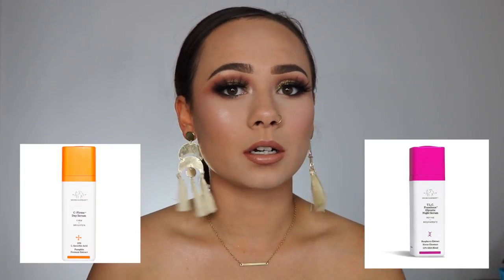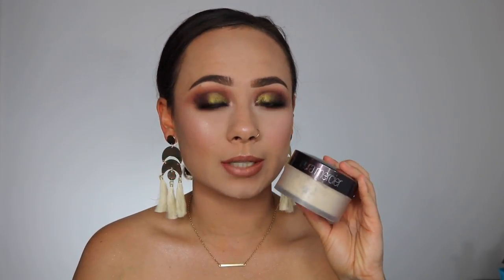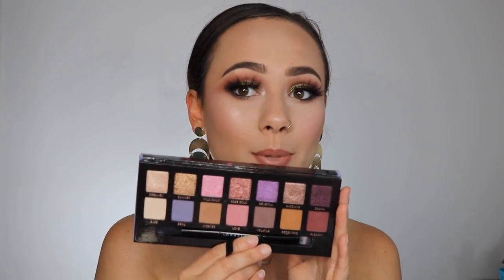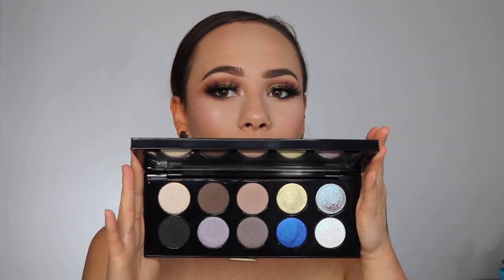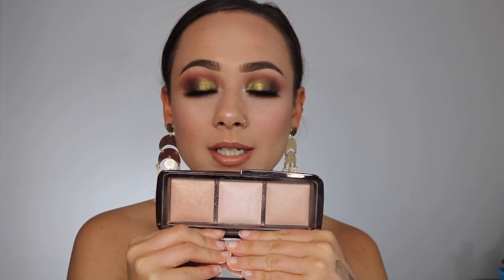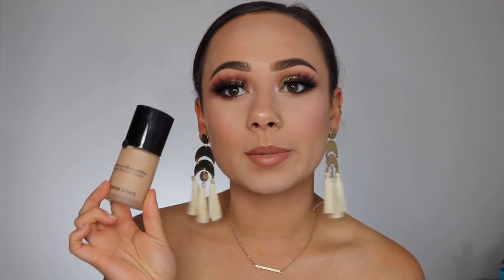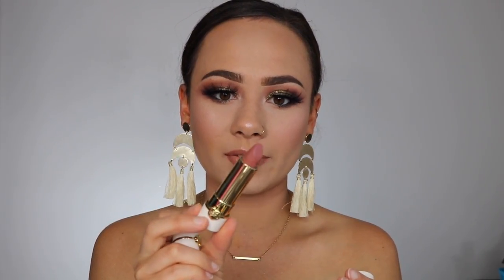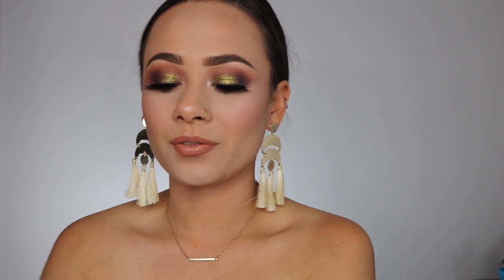Sephora Appreciation VIB Sale Recommendations, Haul and Wishlist 2018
Everyone else was doing one, so here is mine :)

- Too Faced Chocolate Soliel Bronzer
- Kylie Cosmetics I Want It All Palette
- Kylie Cosmetics Sipping Pretty Palette
- Kylie Cosmetics Exposed Liquid Lipstick, Cute Gloss
- Lily Miami Lashes